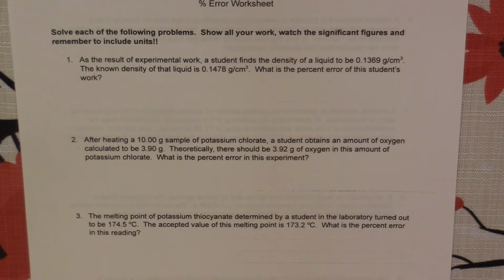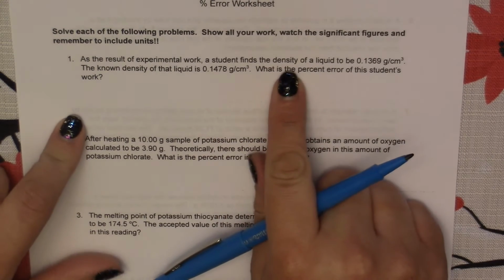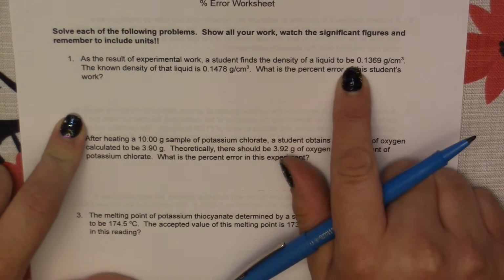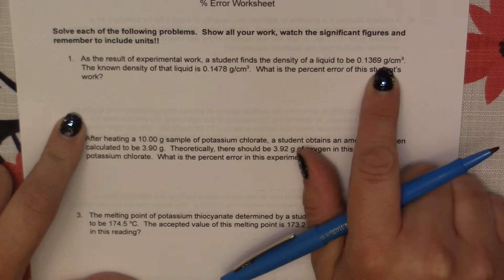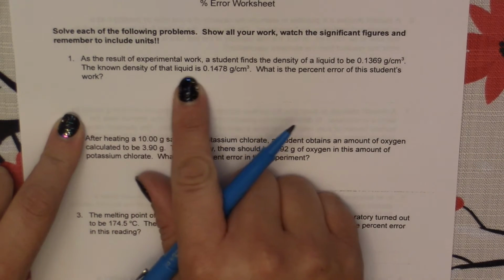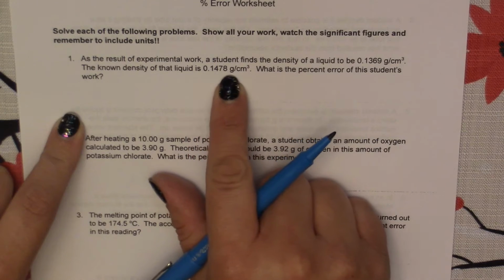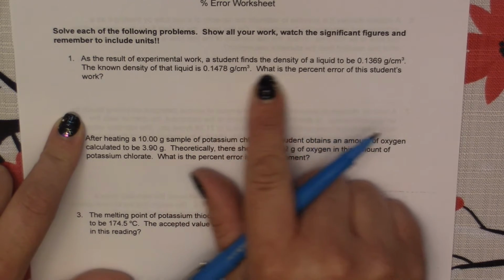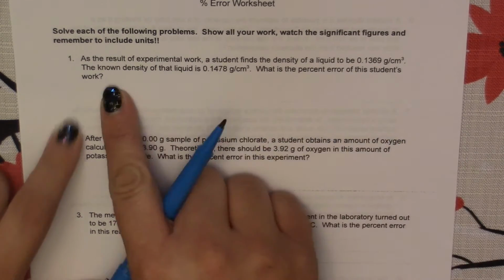RP 3 L3